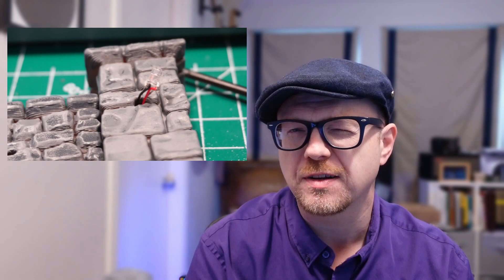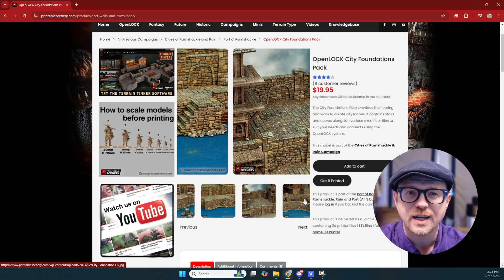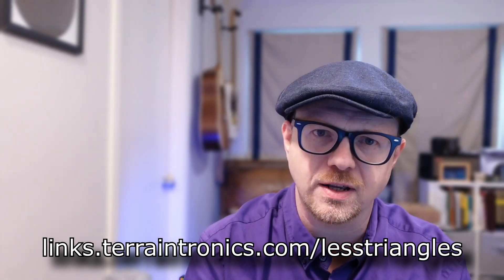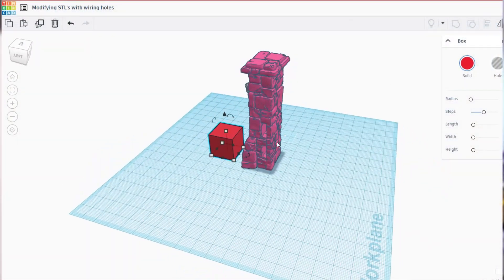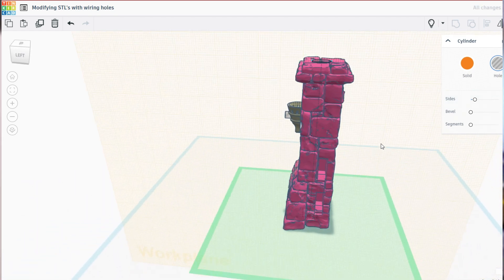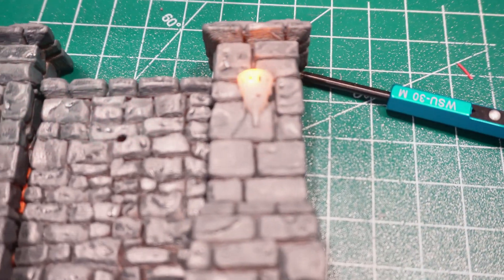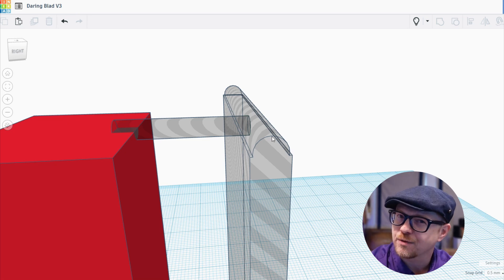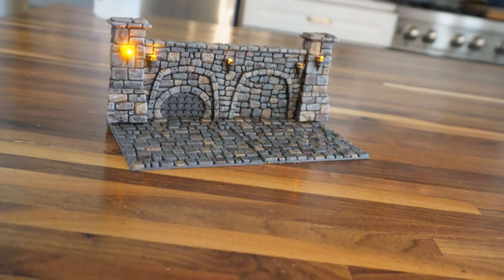UPGRADE 3D PRINTS with hidden wiring and LEDs. Ideal for booknooks & tabletop DND terrain!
- for all your terrain electronics needs
- shortcut to an online tool that reduces the number of triangles used in a complex STL file.
- the free and easy to use tool I used in this video.
- Unsponsored, but were the inspiration for this video! (@printablescenery )

I love 3D printed terrain for roleplaying games... but it's SO much harder to add LED's to it, because of the hard plastics involved! As designers give us STL's, we should be able to modify those STL's to hide channels for wiring!

Get your easy to use Conwy Castle LED brains from terraintronics.com!